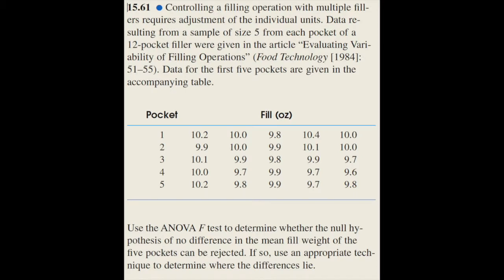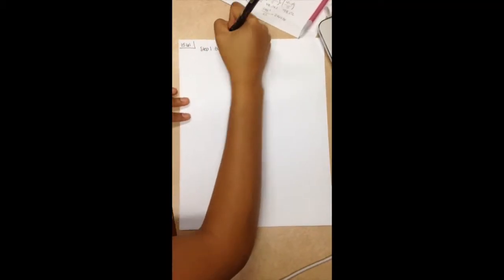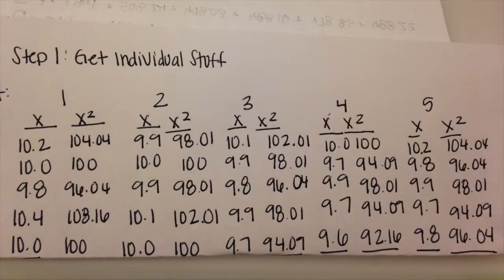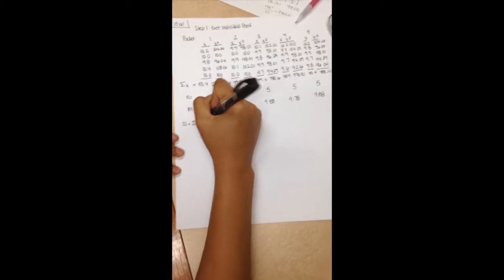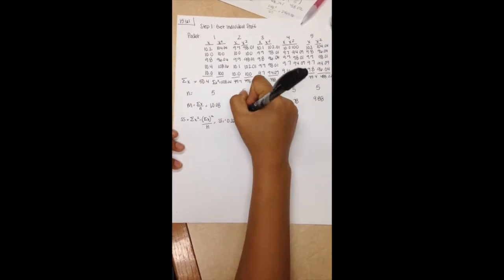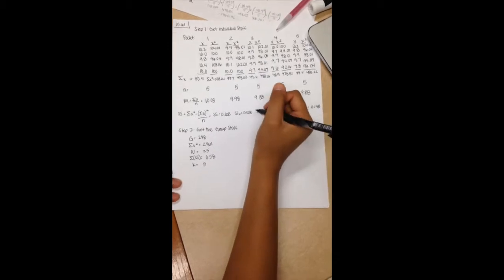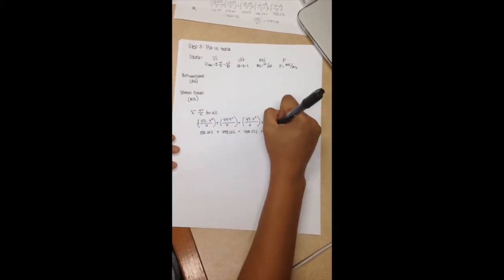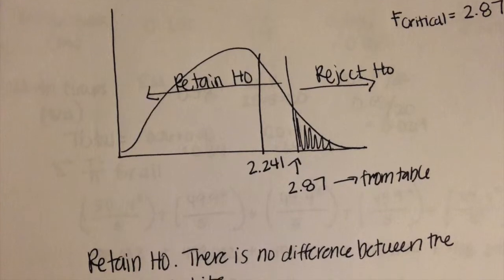ANOVAStatsProblem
Esmeralda Valdez and Madison Naylor work out problem 15.61 for Statistics for the Biosciences.